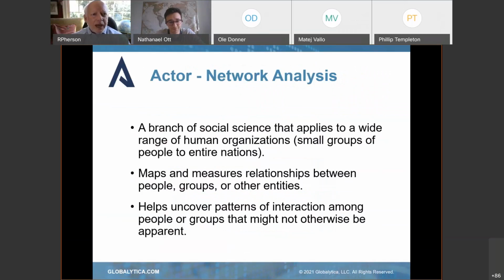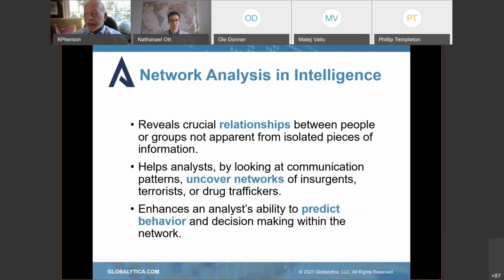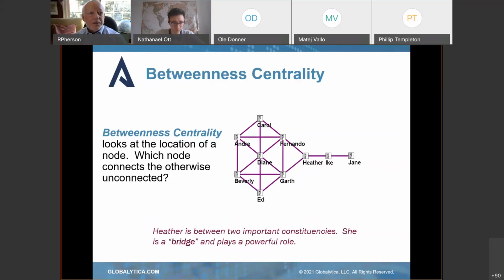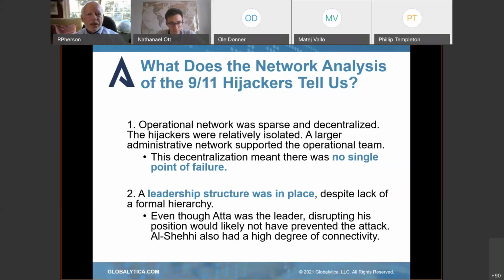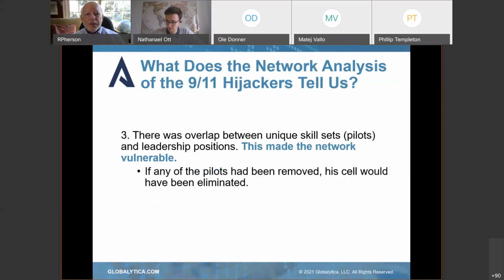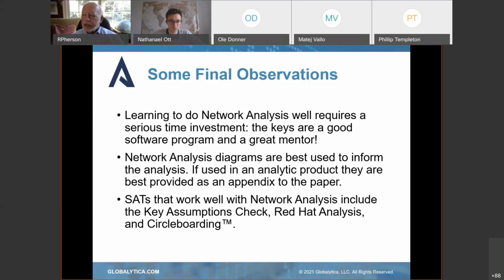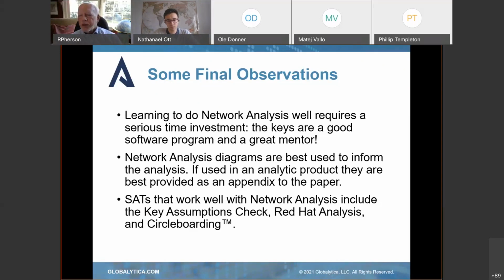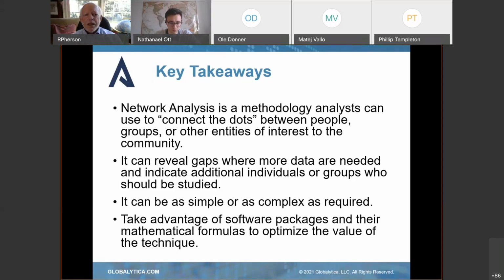CCOE Seminar Series - 4 MAR 2021 - Randolph H. Pherson